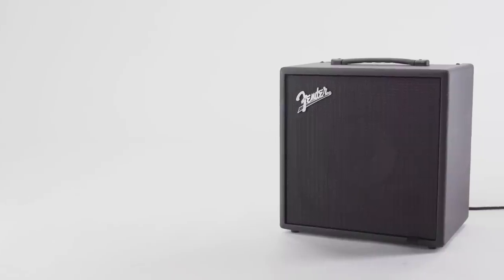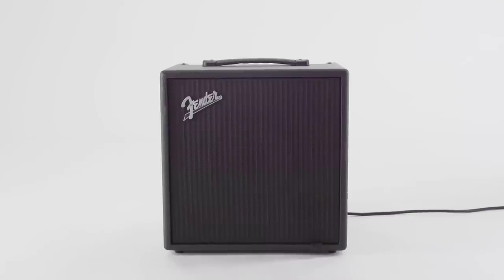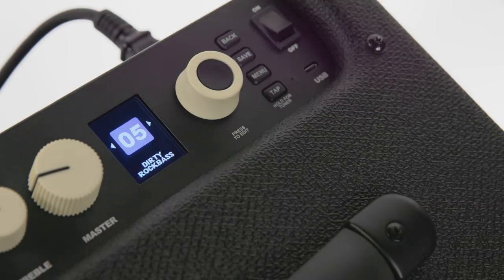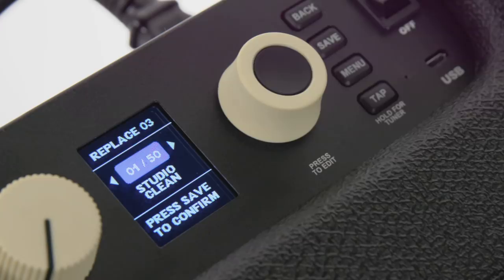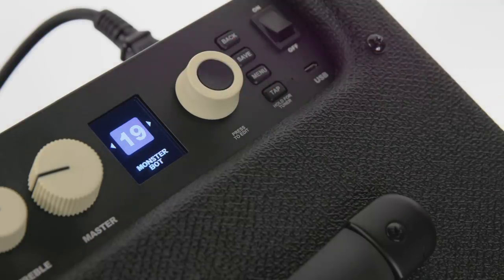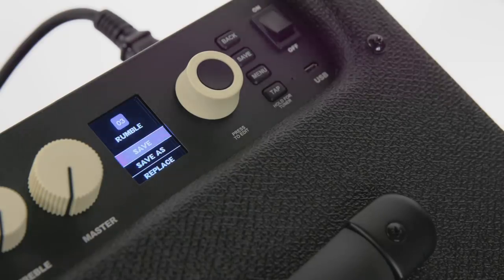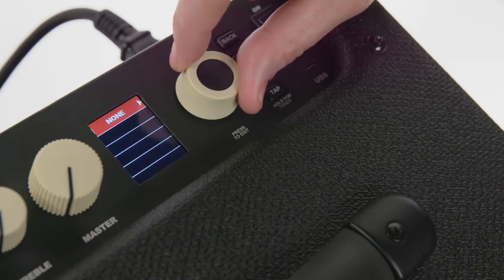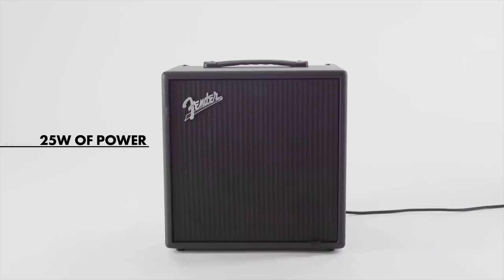The Rumble LT25: In-Depth Look | Rumble Bass Amps | Fender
Follow along with Fender Product Development Managers Rick Heins and Brandon Schmidt as they show how to get started with the Rumble LT25.